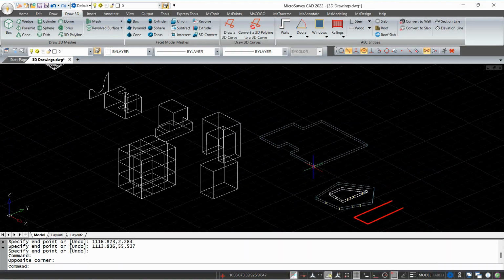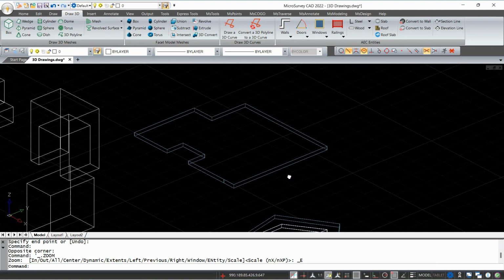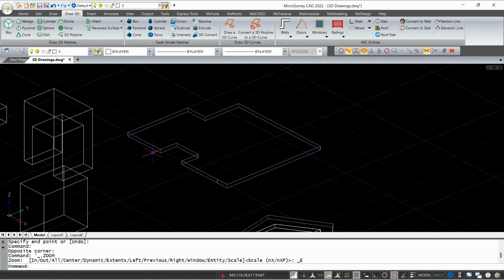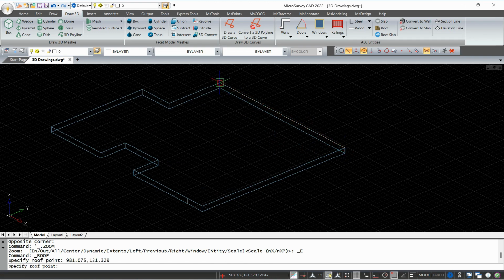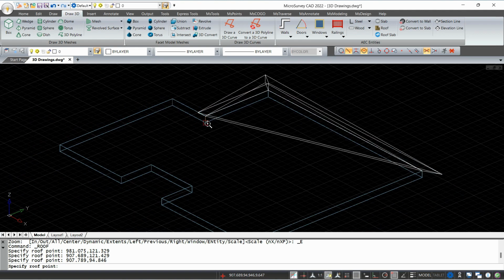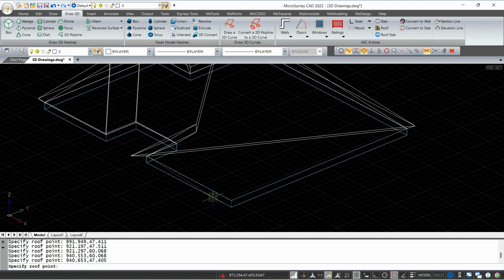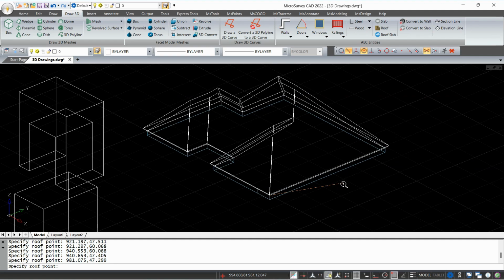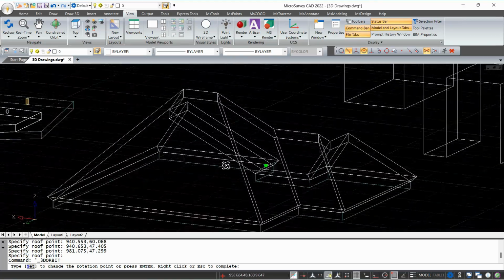MicroSurvey MSCAD How To: Constructing a Roof | Bench Mark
In today's video, David from Bench-Mark shows you how to construct a roof in MSCAD.